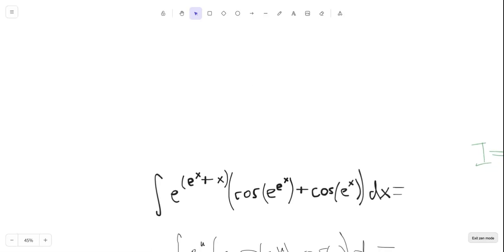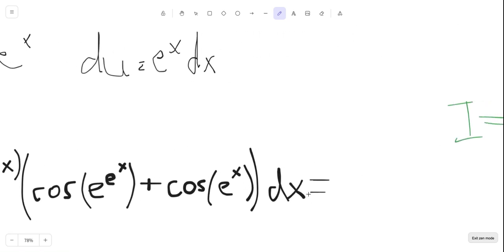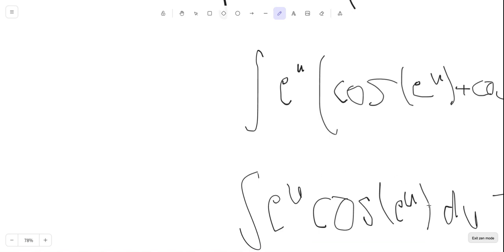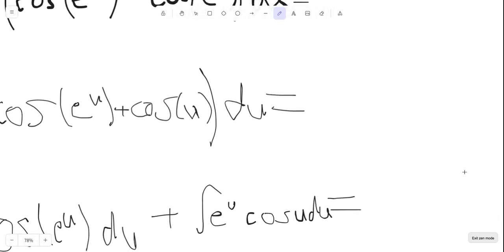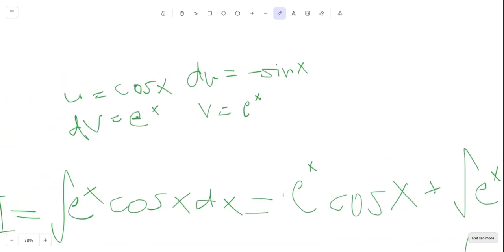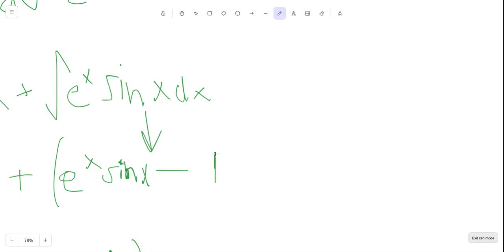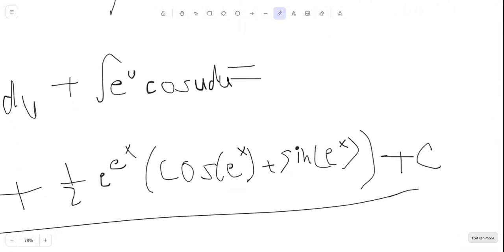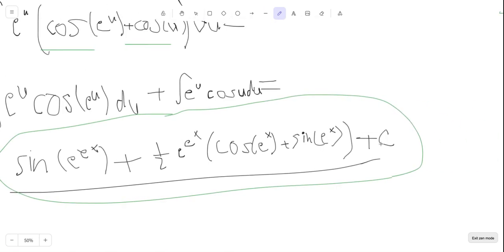An e^x spam integral